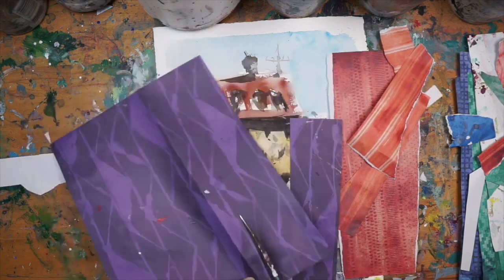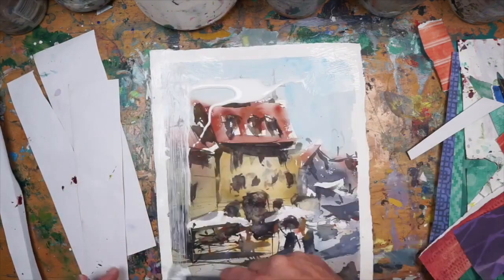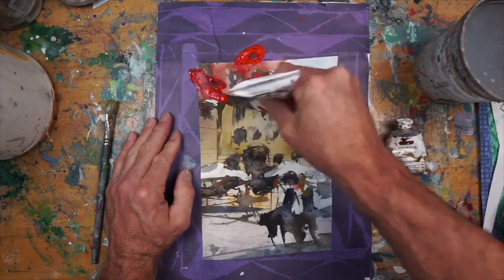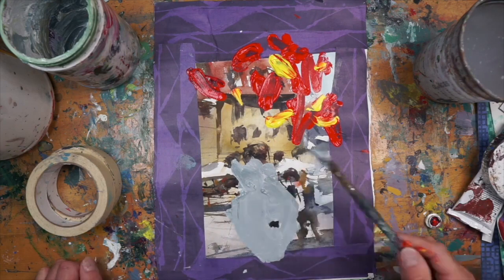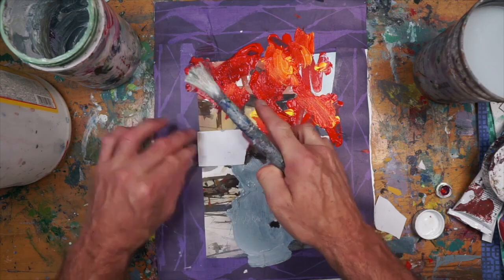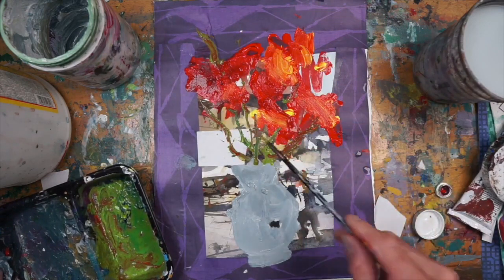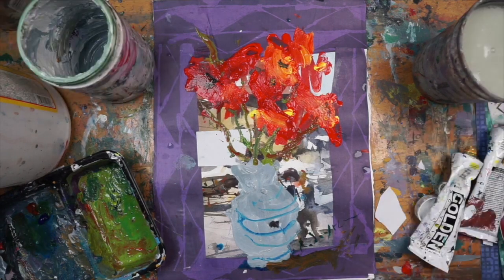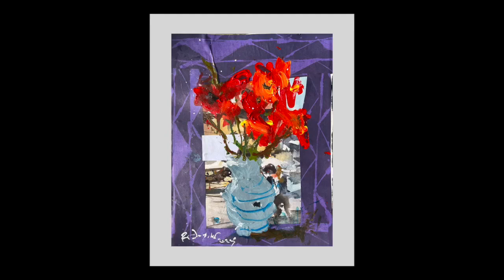How to Paint Abstract Flowers with Mixed Media and Collage 1